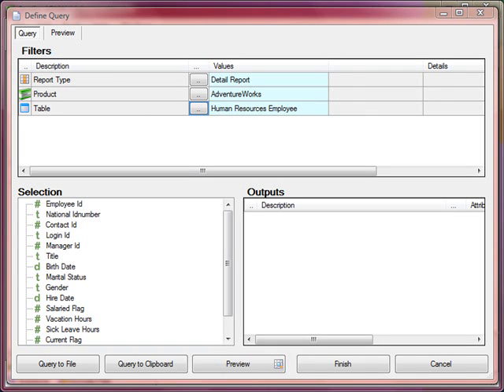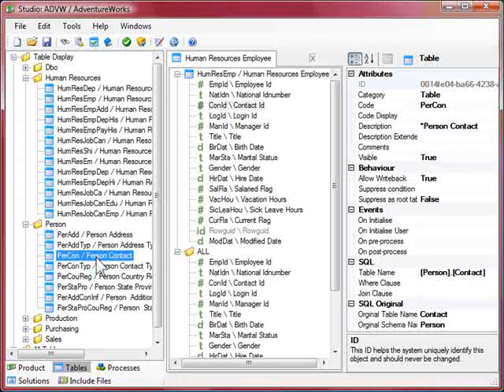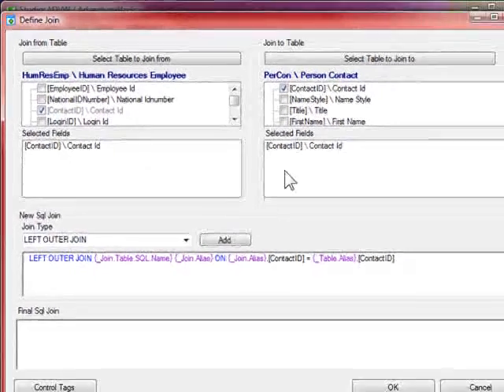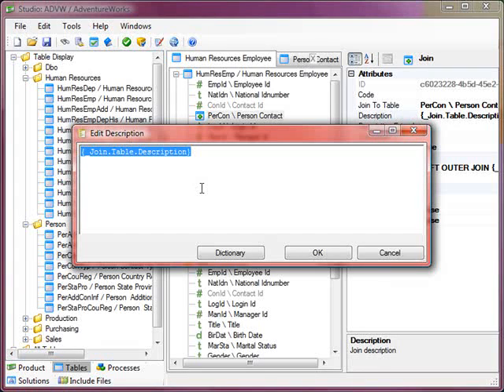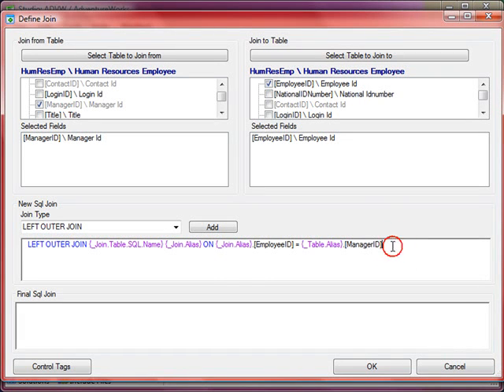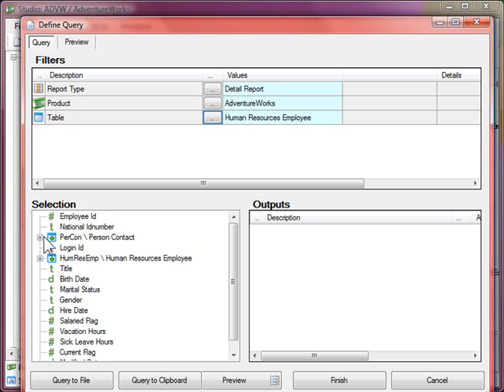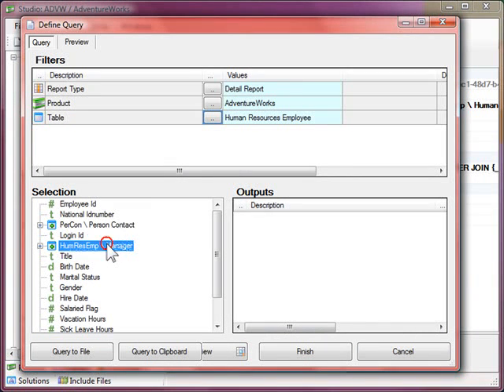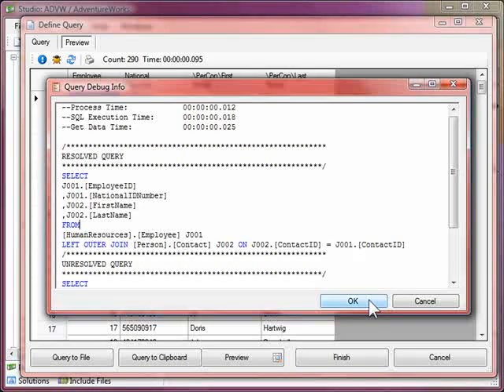Sharperlight Studio Intermediate - Creating Table Joins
Sharperlight  - Basic guide to creating SQL Table Joins in a DataModel using Studio